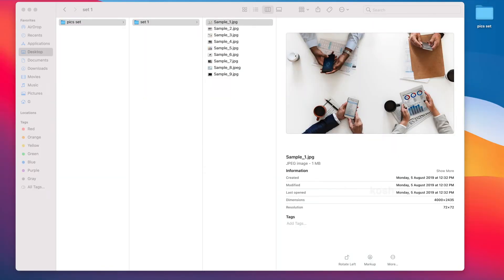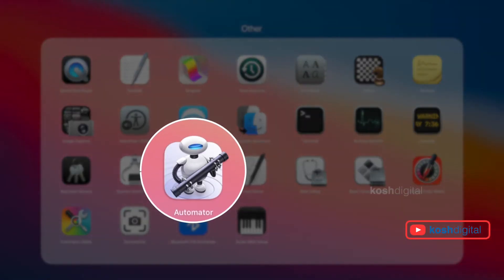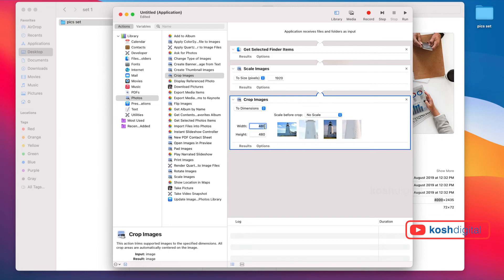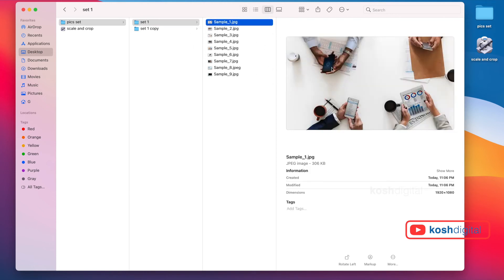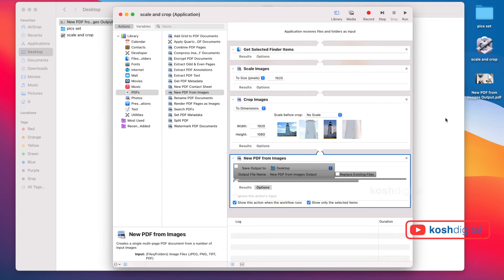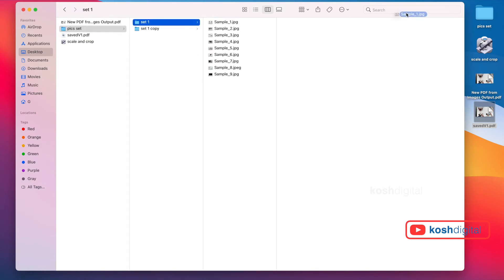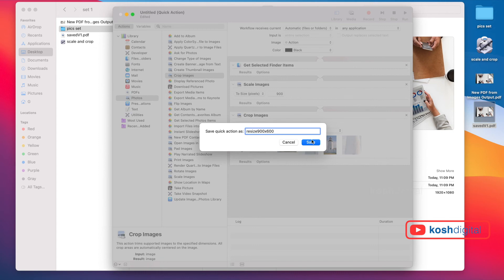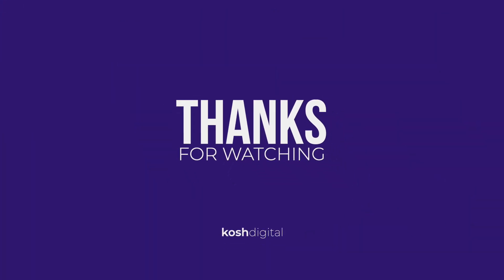How to Automatically Edit Resize 1000s of Images using Automator | Best workflow for productivity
In this video you will learn how to edit 1000s of images, resize, crop, scale, combine them together without having to open any photo editing softwares like photoshop and so on. All this is done with the help of powerful tool called Automator inside the Mac OS. I am sure this trick will surely increase your productivity and save lot of time.

You don’t need any editing softwares like photoshop, pixelmator etc to do this process. In fact you don’t even need to open any software to do this. Automator would do it for you very easily.

What is Automator? How to use Automator tool included with Mac OS? Automator tool is allows you to build custom workflows to perform both simple and complex tasks, such as Editing, cropping, scaling, ,resizing, renaming files in a folder, combining multiple PDF documents, or converting movies from one format to another using QuickTime.

Just Launch Automator, Select Application, then select the automation choices. For example in this video, we are learning how to use automate to resize, scale and crop images within Mac OS using automator. So

1. Get finder items to process
2. Scale the image to the width you prefer
3. Crop the image to the dimensions you prefer
4. Save it.

Next time you want to resize an image, simply drag set of images over the automator application you saved and wait for the magic to happen.

00:55 how to edit 1000s of images in automator
01:14 Automator application in Mac
01:25 Mac automator ideas
01:30 Mac automator application
01:41 Mac automator folder actions
01:52 Mac automator scale images in bulk
02:52 Mac automator crop images in bulk
03:04 Mac automator application actions
03:34 How to combine images into one pdf in Automator
03:58 Automator Mac folder actions
04:40 Mac Automator workflow
05:58 Mac automator ideas
06:35 Mac automator quick actions
06:51 How to reduce image sizes in pdf
07:17 Mac automator shortcuts
07:45 How to compress pdfs in automator Mac
Mac automator repeat workflow

You wonder how to combine Pdfs without using editing softwares, or You thinking how to reduce the image sizes in pdf or How to combine images into one PDF document? All this is possible within Automator.

Thats it. Now u learnt How to use automator in Mac.